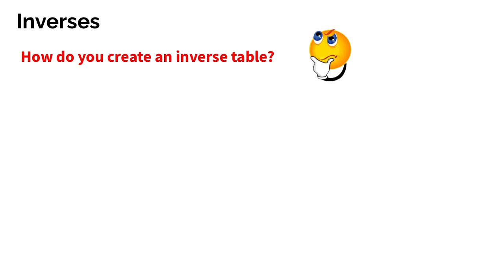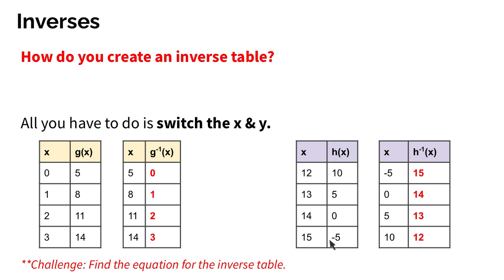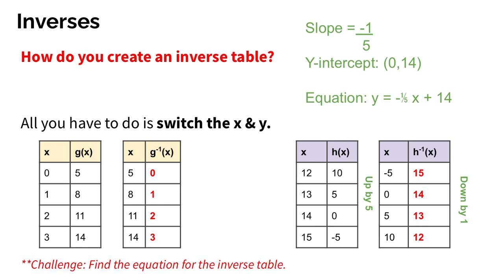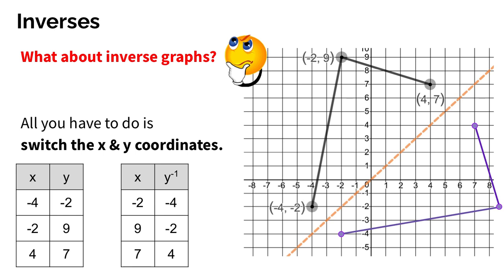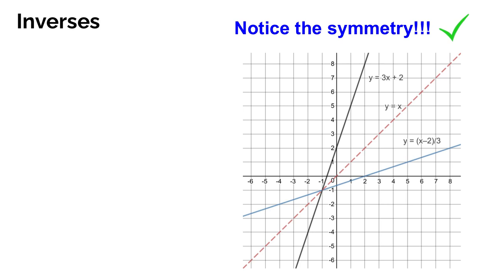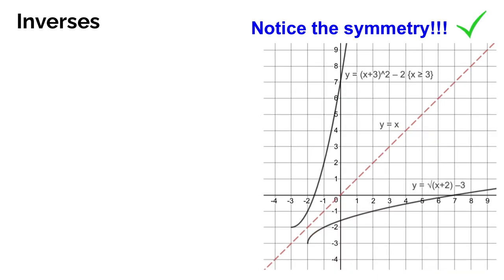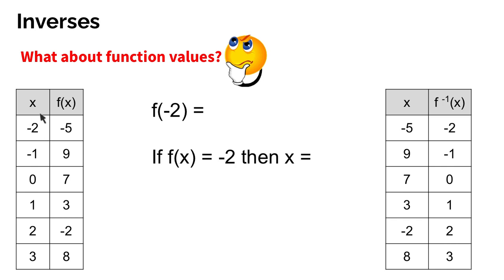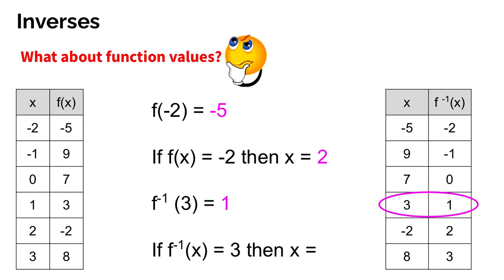Inverses - Tables and Graphs